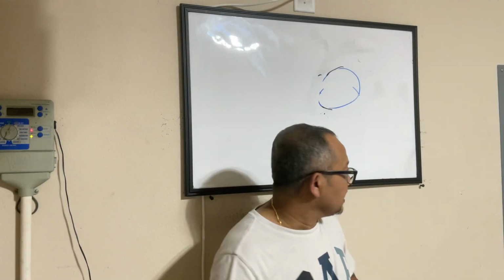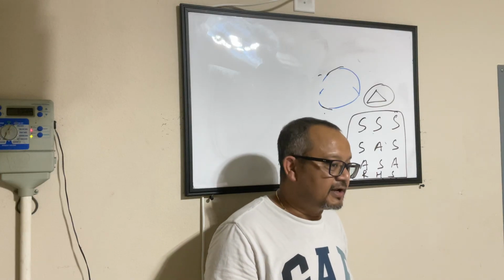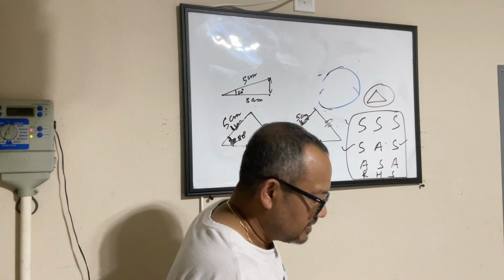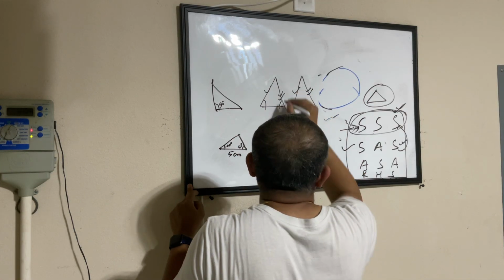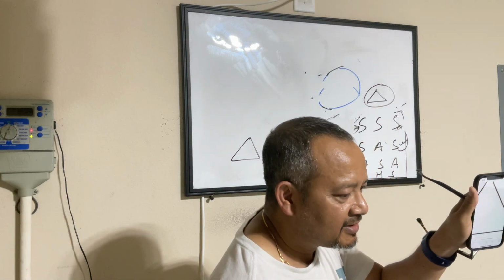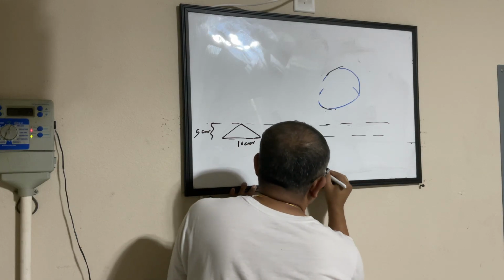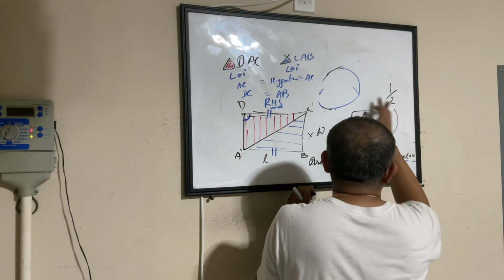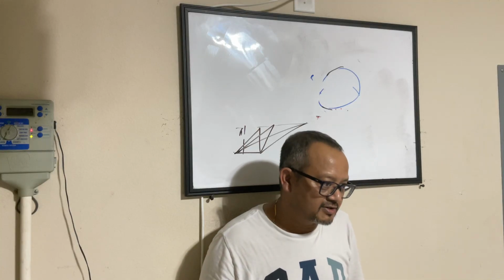Math made fun || Level 2 || Theorem of congruence of triangles